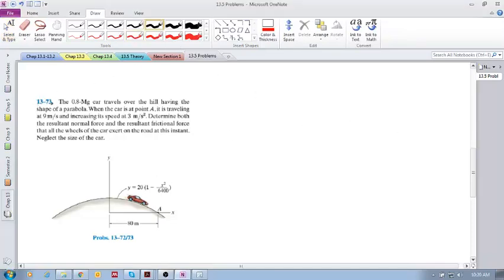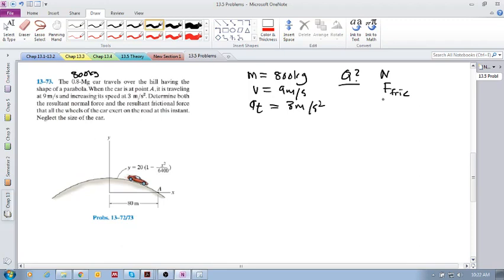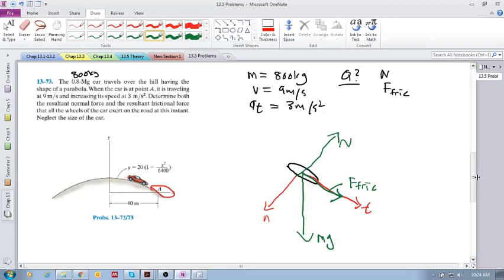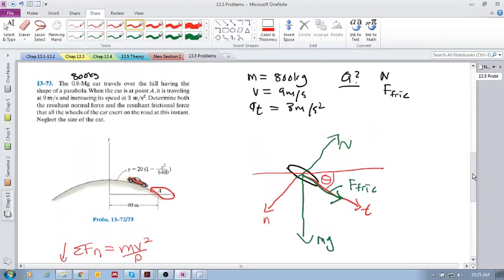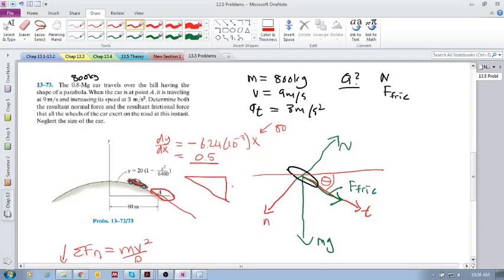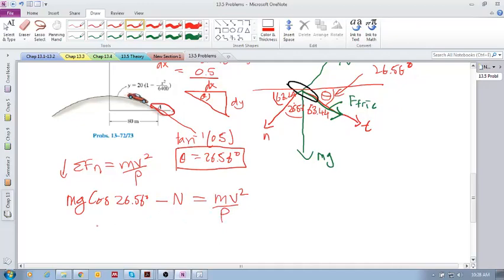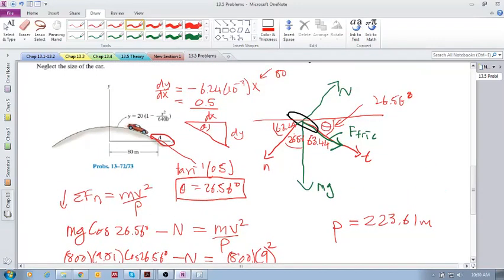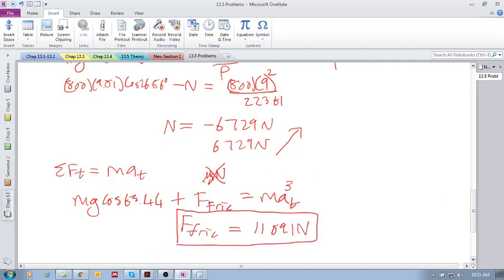Chap 13 5 Problem 13 73 default